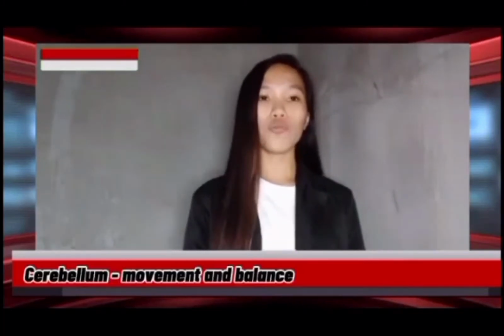Causes of Learning Disability